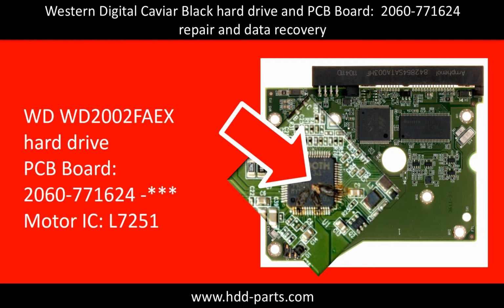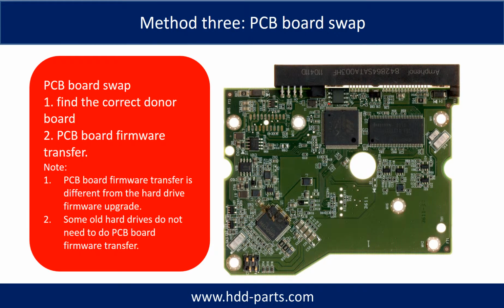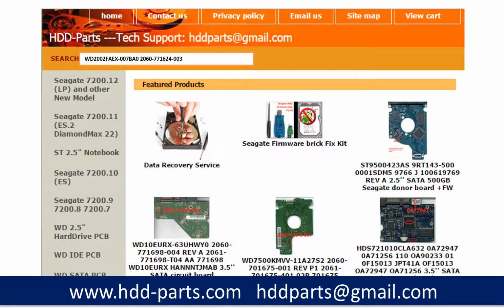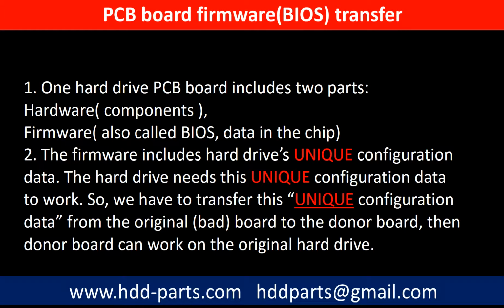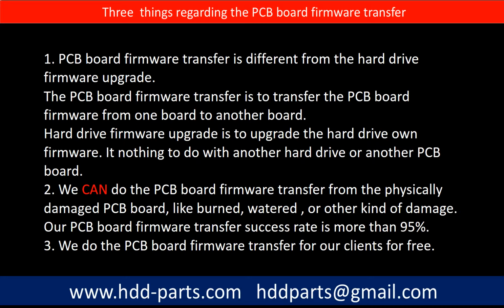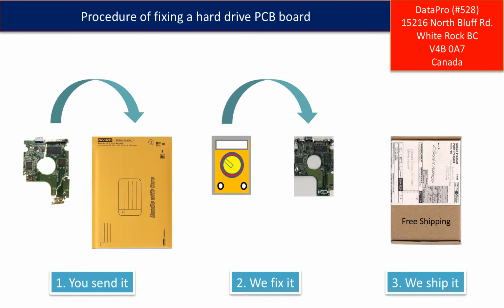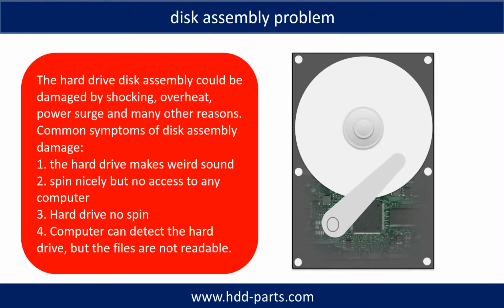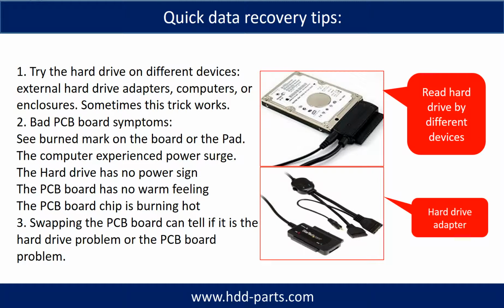WD WD2002FAEX WD2003FYYS WD20EACS WD2003FYYS WD2002FYPS 771624 repair and data recovery